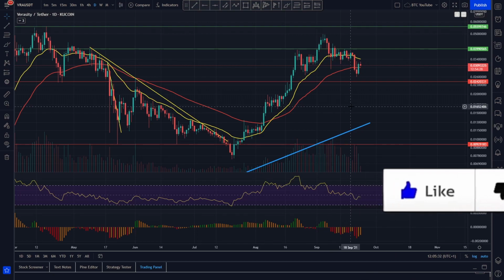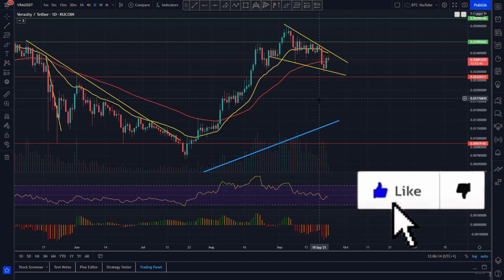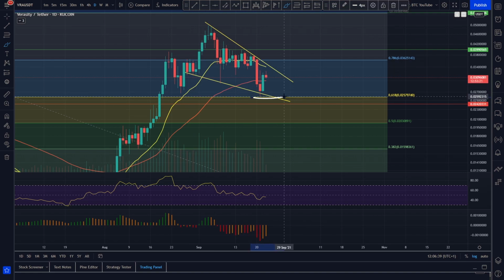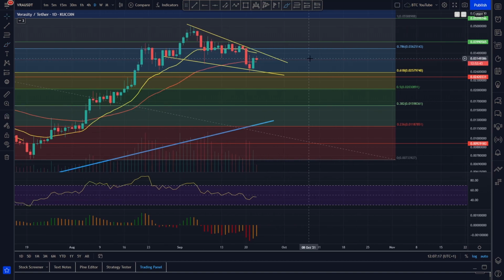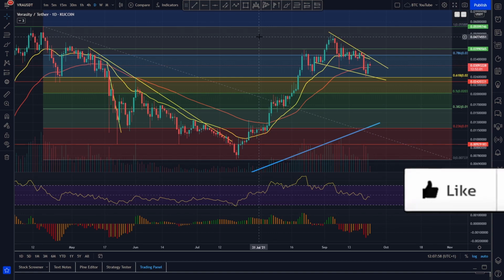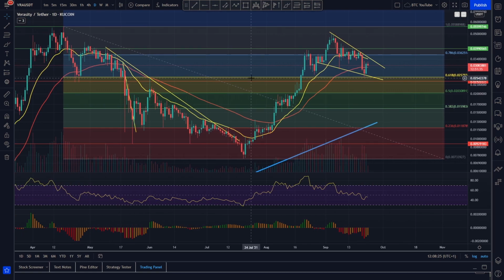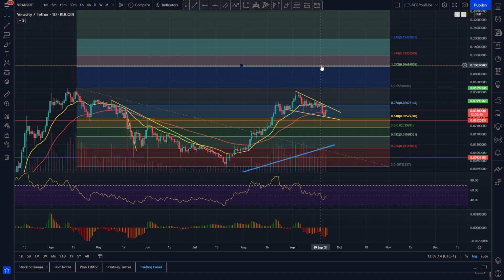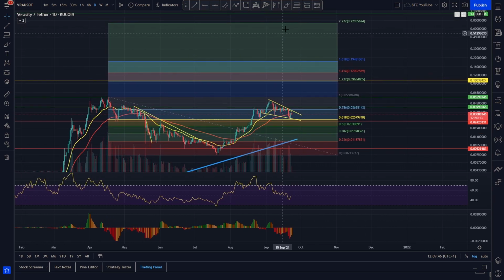MASSIVE PUMP INCOMING!? | VERASITY PRICE PREDICTION 2021 | VRA PRICE PREDICTION | VRA ANALYSIS